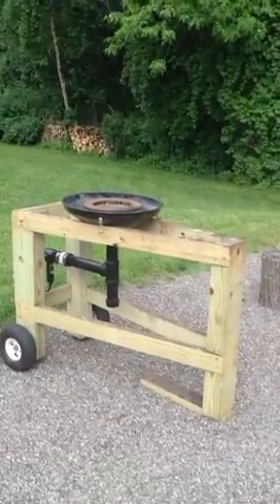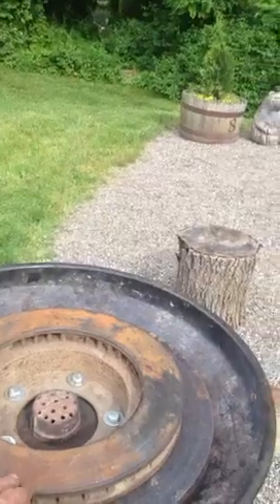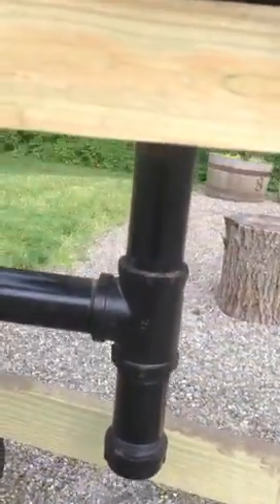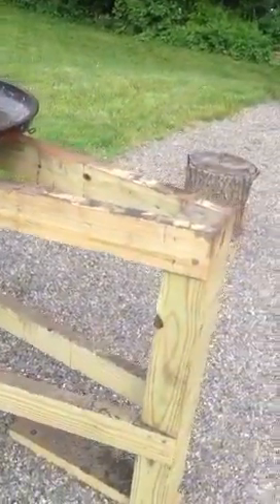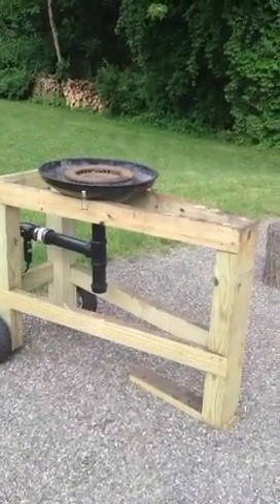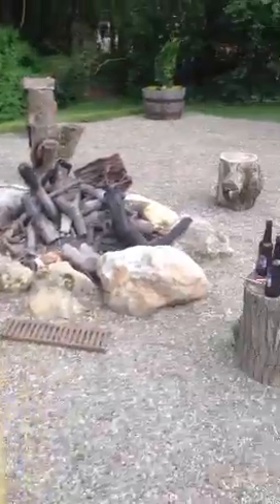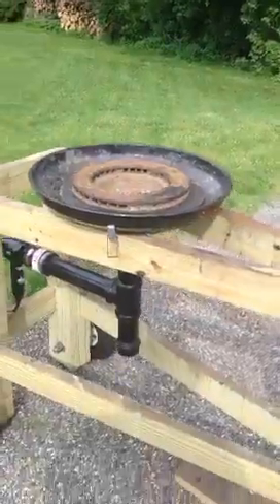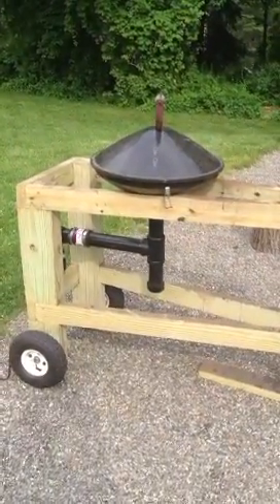Brake Rotor Forge under $100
Built a coal fired forge with items I had scrounged together (+ 1 Home Depot run).  Total cost is about $50 for plumbing fittings/blow dryer and another $30 for lumber.  Once I get a bag of coal, I'll post a video of me screwing up some metal.

Total time is +- a 12 pack and 4-5 "F" bombs.  Didn't launch any tools in the woods on this project.

Actual time = +- 1 day total (8hours)